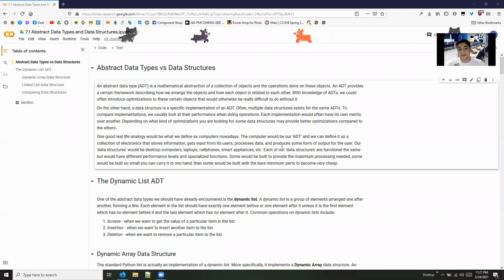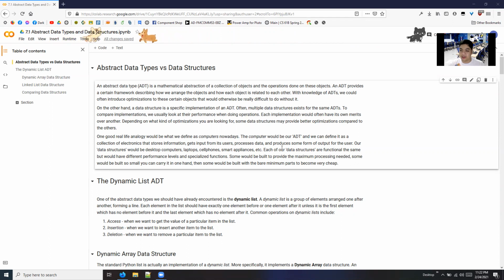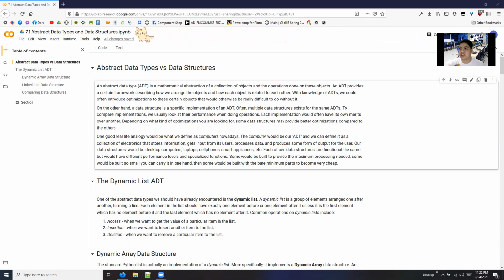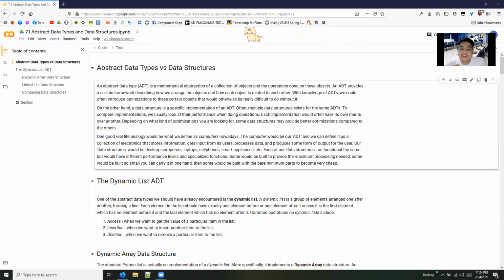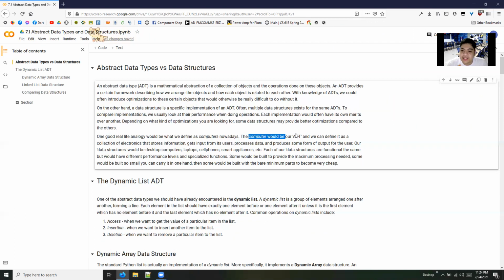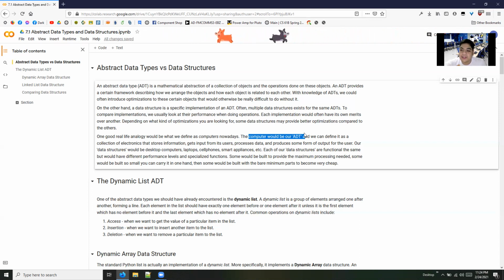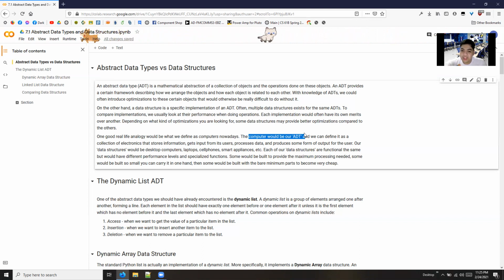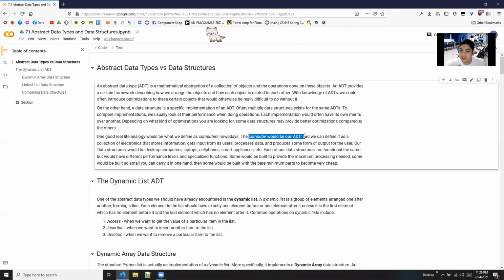EEE 121 Week 7 Part 1 | ADT and Data Structures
Introduction to abstract data types (ADT) and data structures and how they are related.